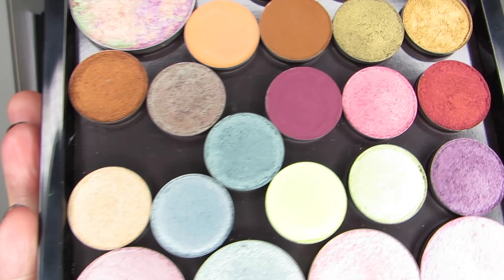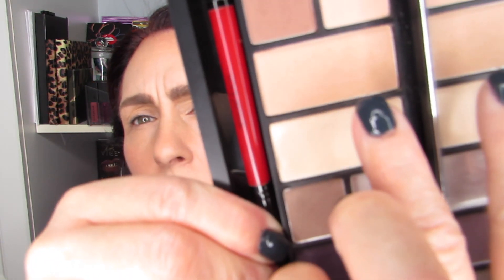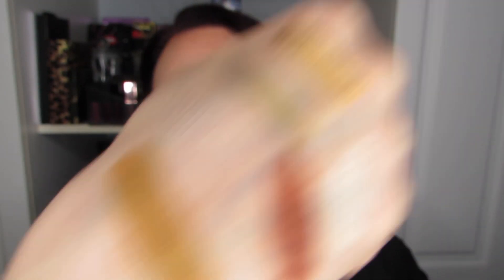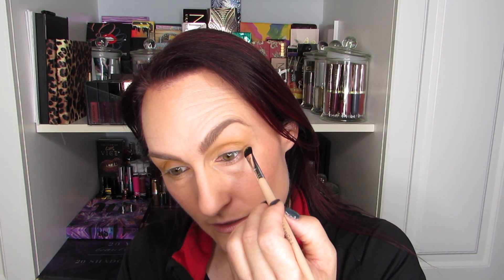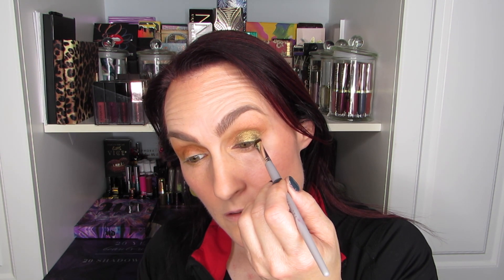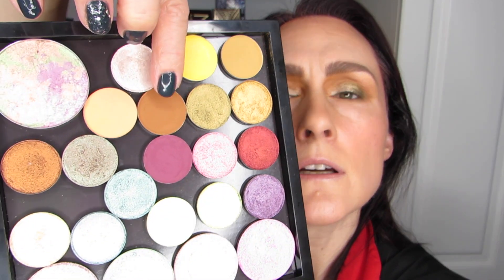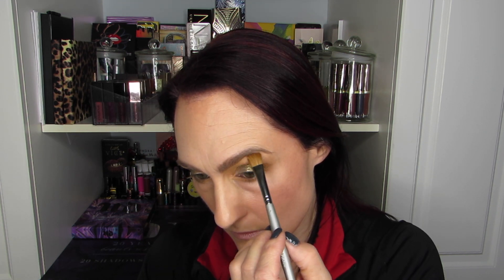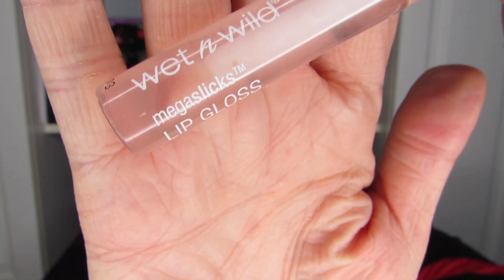First Impressions — Clionadh Cosmetics (Eye Shadow Singles)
I’m offering my first impressions of my current collection of Clionadh Cosmetics eye shadow singles (including the Harvest Moon collection, some from the 66.5N collection, some Ultra Metals, Witchcraft vs Alchemy and other misc. singles). This is the first time I use them, other than swatching! I've waited SO long and the day has finally come! Woohoo!

If you want to see more of these types of videos, please hit the thumbs up button, and if you like the content on this channel and you’re not subscribed…come on, it will be fun! ;)

XOXO

Hélène

Products mentioned in this video: Clionadh, Clionadh Cosmetics, NYX, Lip Liner, Urban Decay, Perversion, 24/7 Glide-on, Stash, eye liners, Harvest Moon Collection, 66.5N Collection, Ultra Metals, Witchcraft vs Alchemy, Chamomile, Toasty, Parchment, Chocolate Orange, Gourd, Sorbet

Related Links:

0:50 BNF 22 — 9 Days of Linda Hallberg, How Was It?

1:12 Swatches — Clionadh: Harvest Moon Collection & Sorbet Highlighter

1:17 Swatches — Clionadh: Aftershock & Duochrome Highlighters…and Some Singles

3:48 Brand New Focus 24 — Clionadh Cosmetics

4:21 Reviewing ALL My Lime Green Shadows!

Makeup and Skin Care I’m Wearing:

Skin Care (Origins Products): Checks & Balances Foaming Face Wash, Soothing Treatment Lotion, Advanced Face Serum, Ginzing Energy-Boosting Gel Moisturizer, Refreshing Eye Cream

Face: Too Faced Hangover Rx, Joe Fresh Illuminating Primer, Revlon 010 BB, Sephora Matte Bronze CC, Boiing Industrial Concealer #2, Cover Girl Advanced Radiance 105, Nude by Nature Bondi 01 Bronzer, Tarte Insight Blush, Clionadh Sorbet (Peach) Highlight

Eyes:
Smashbox Matte Exposure in the shades Vanilla (all over), Wheat (crease) to set primer
Clionadh: Parchment on lid, crease and lower lash line, Toasty & Chocolate Orange in crease, Gourd on inner lid to brow and on inner lower lash line, Rune on outer and center lid, Chamomile on inner lid and center lid
Liner: Perversion on upper waterline, Stash on lower waterline and lower lashline
Mascara: Cils Booster XL, Définicils, Annabelle Skinny
Brows: Joe Fresh Universal Brow Wax, Joe Fresh Brow Pencil in Ash, Rita Hazen Dark Brown/Black, Essence Clear Mascara, Anastasia Clear Brow Gel

Setting Spray: NYX Dewy Setting Spray

Lips: Joe Fresh Angelique Lip Gloss, then changed to the NYX Downtown Beauty Lip Liner

Nails: Sephora Bikers Trip and Silver Fever (on ring fingers only), both are Color Hit Mini Nail Polishes

Winnipeg, Manitoba
Canada
R2H 0S0